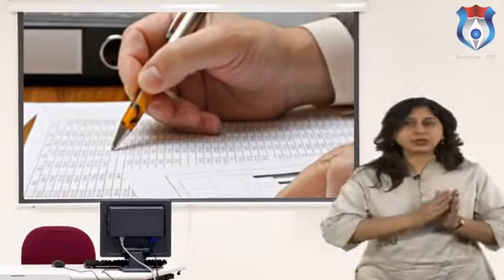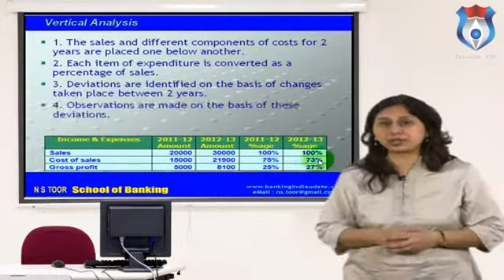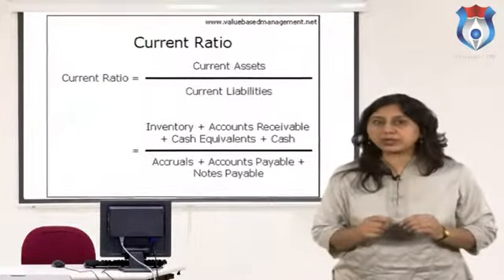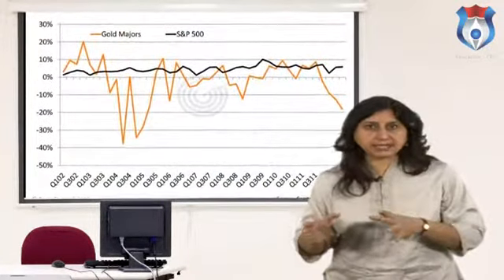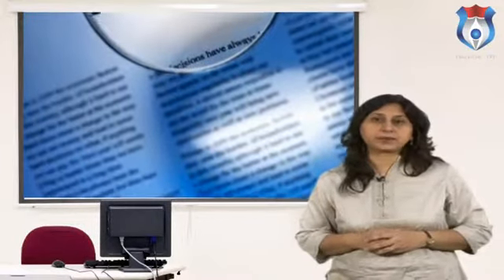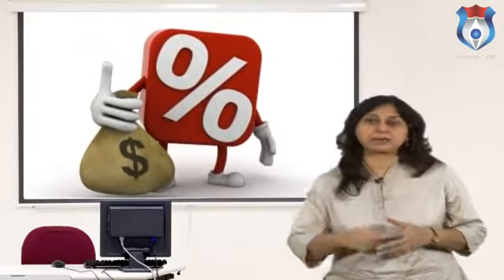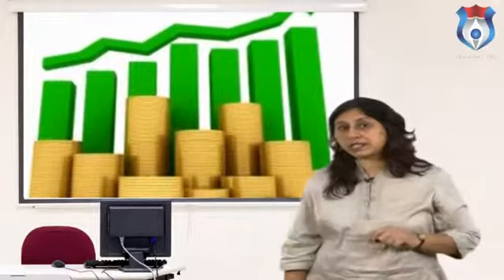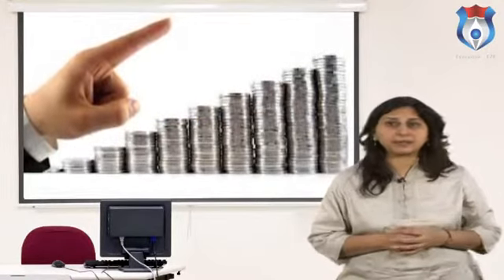NEGOLIABLE INSLRUMENTS ACT NEW